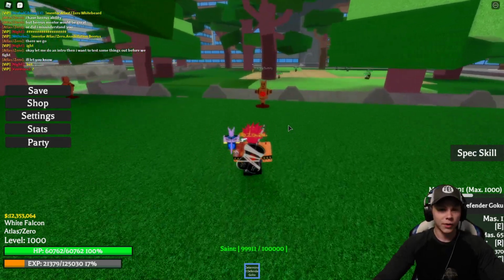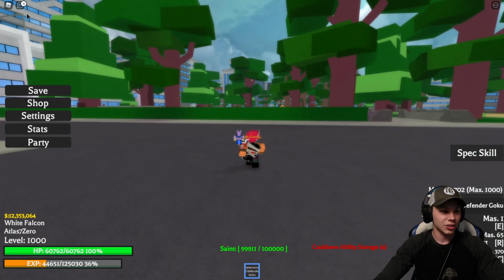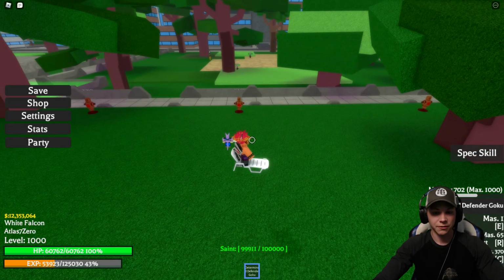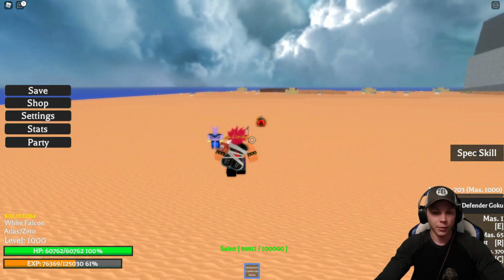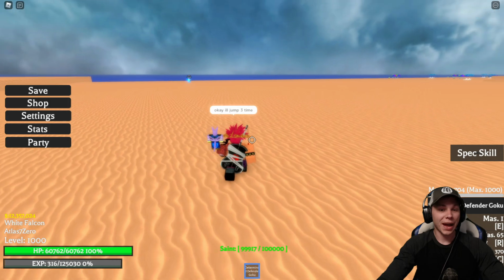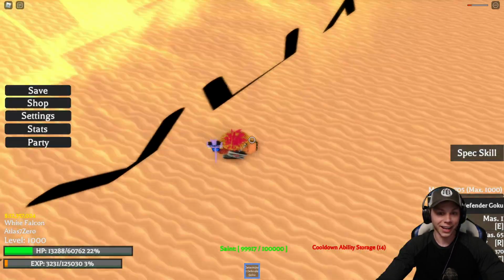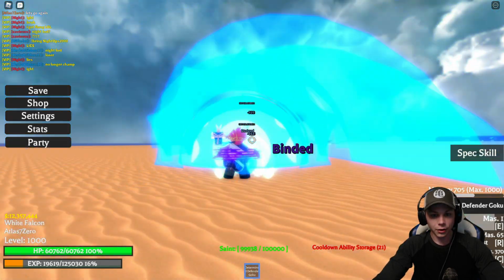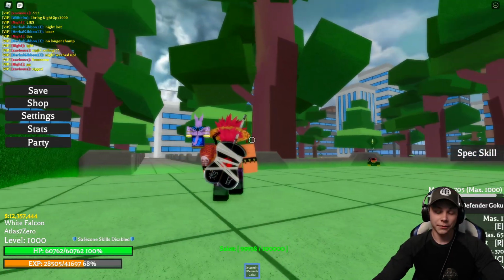I HAVE GOKUS POWERS?! Unleashing Determined Defender Goku's Ability Project XL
I got the Gokus Abilities in Project XL!

Follow me on Roblox. PLEASE DO NOT SEND ME A FRIEND REQUEST! I GET HUNDREDS OF FRIEND REQUESTS A DAY AND CANNOT ACCEPT THEM ALL! PLEASE FOLLOW ME ONLY: Atlas0Zero